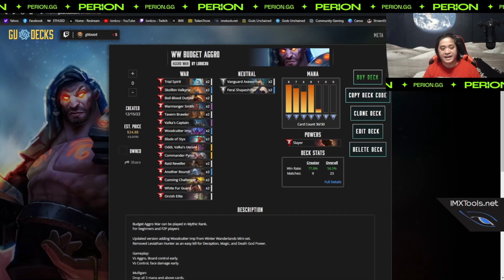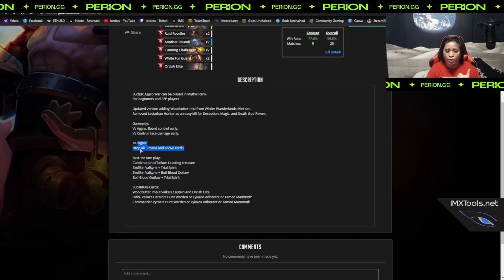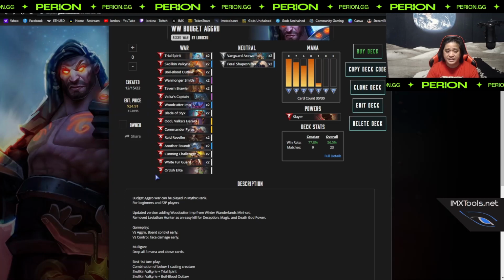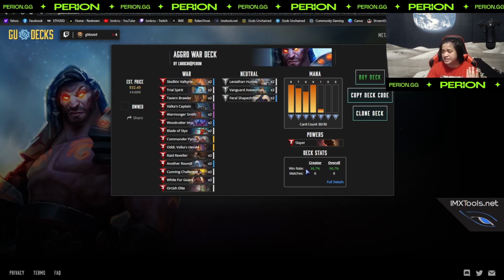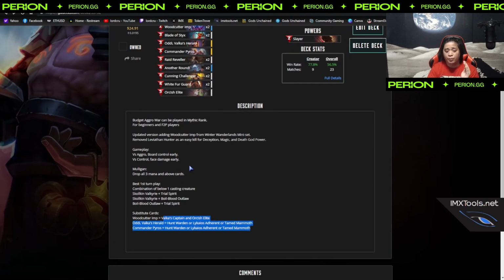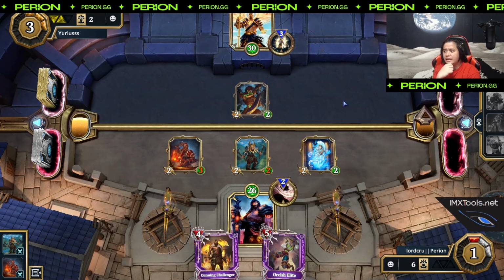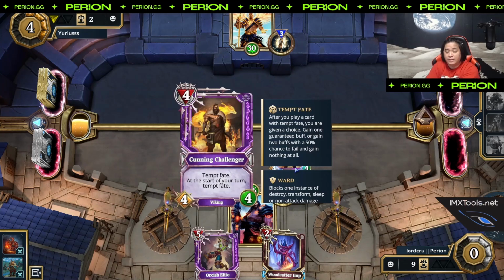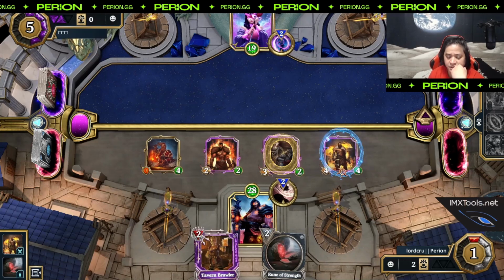Winter Wanderlands Budget Aggro War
Gods Unchained